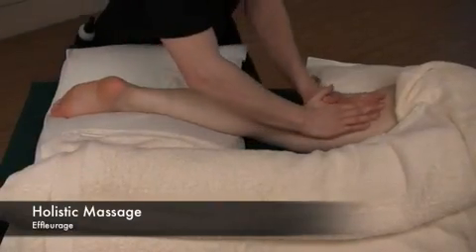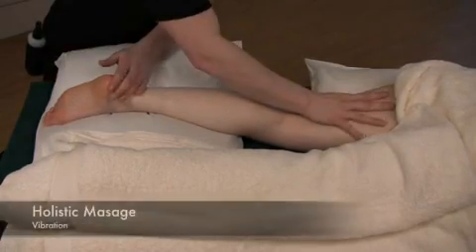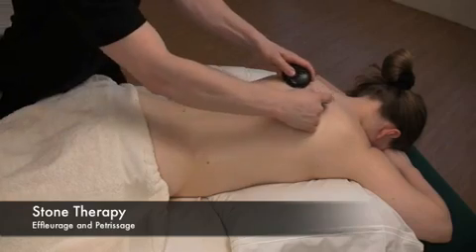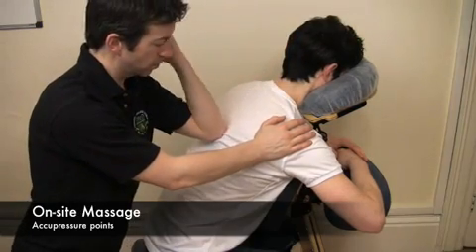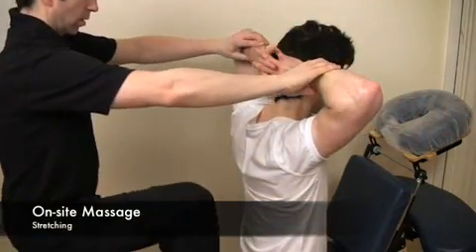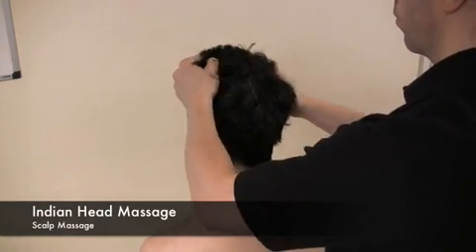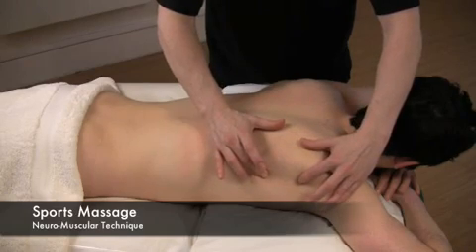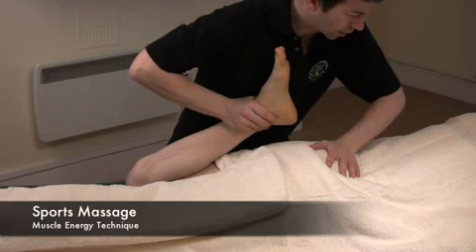Complementary Therapies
This course is ideal for people interested in a career change and learning a new skill. It is aimed at giving a comprehensive understanding in a number of the most popular therapies leading to internationally recognised qualifications, to enable you to practice professionally as a complementary therapist.

The demand for therapists who are highly skilled in a range of therapies has increased dramatically due to growth in the Spa industry and growing public interest in complementary therapies and healthy living.

This is a one year full-time course leading to diplomas in five therapies and one certificate. It is a major advantage to have multiple therapies in order to increase employment opportunities and to appeal to a wide client base.